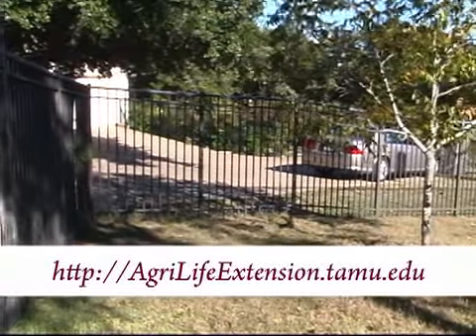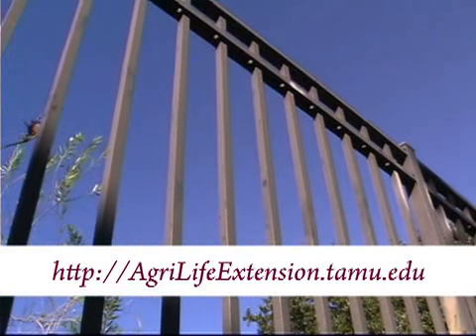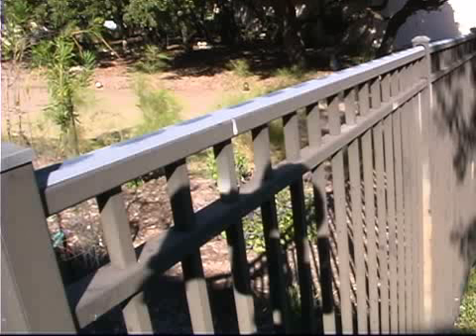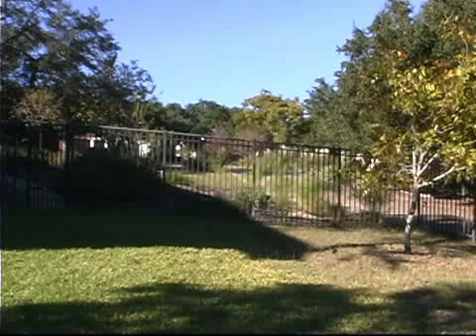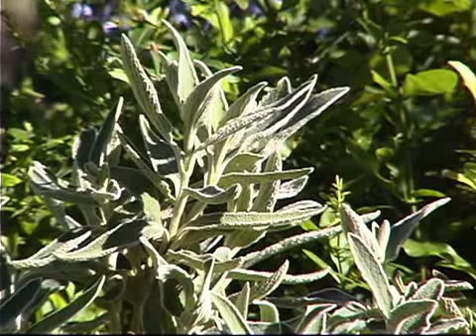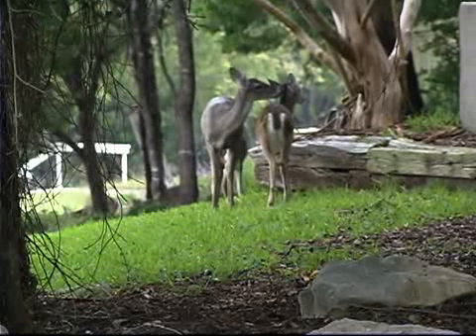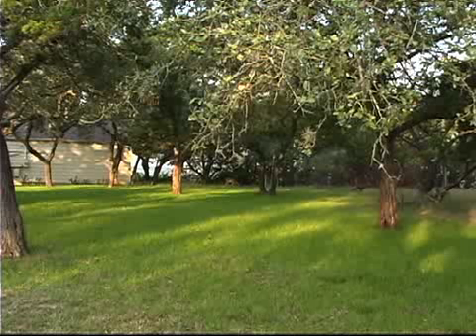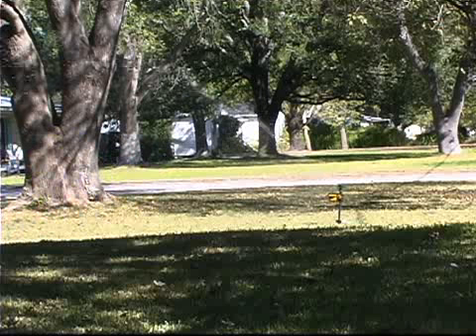Deer Resistant Landscaping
Techniques for preventing landscape damage from deer.